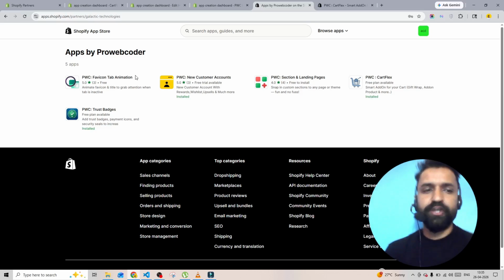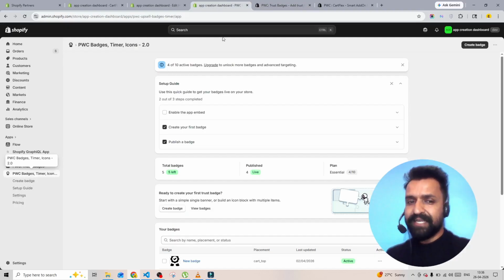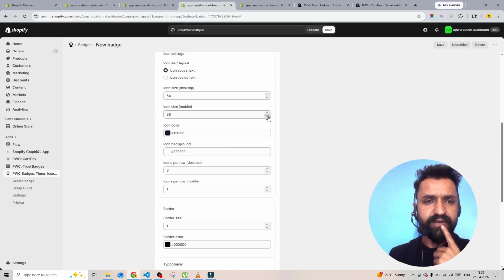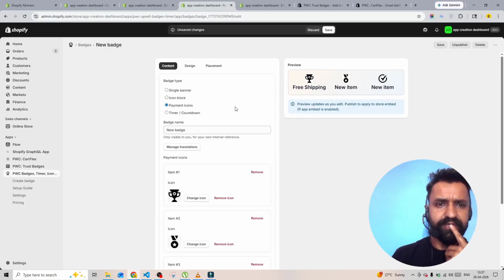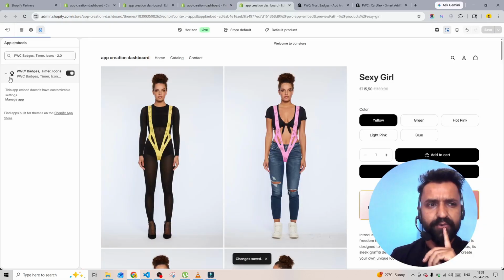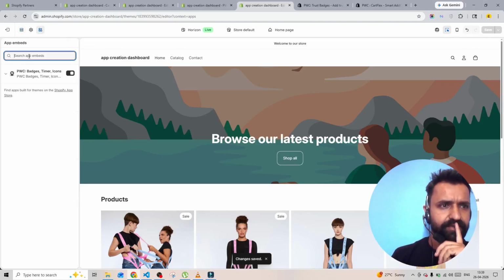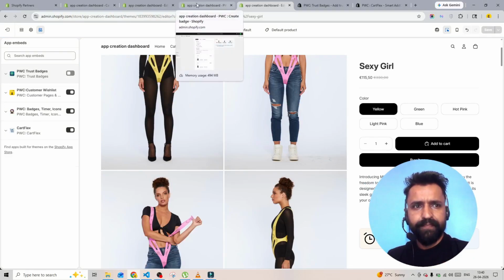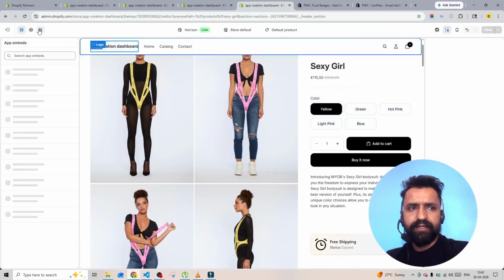Boost Shopify Sales Instantly 🚀 Add Trust Badges & Increase Conversions (No Code)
Struggling with low conversions on your Shopify store?

One of the biggest reasons customers don’t buy is lack of trust.

With PWC Trust Badges, you can instantly build credibility and boost sales by showing powerful trust signals on your store.

💡 Why Trust Badges Matter?

Customers hesitate to purchase if they don’t feel secure.

Trust badges help you:
• Increase conversions
• Reduce cart abandonment
• Build instant credibility
• Improve customer confidence

⚡ Key Features:
✔ Pre-built trust badges (SSL, Secure Checkout, Payments, etc.)
✔ Fully customizable design
✔ Mobile-friendly badges
✔ No coding required
✔ Works with latest Shopify themes

🚀 Perfect For:
• Shopify store owners
• Dropshipping stores
• New brands building trust
• High-traffic stores wanting better conversions